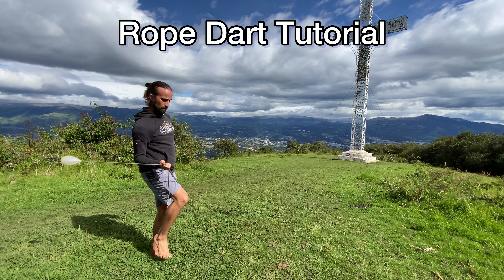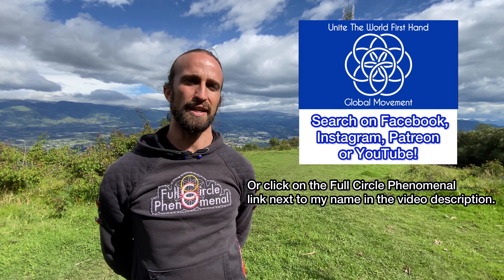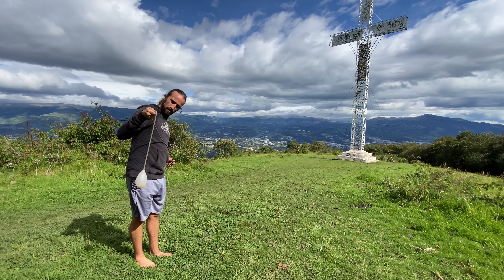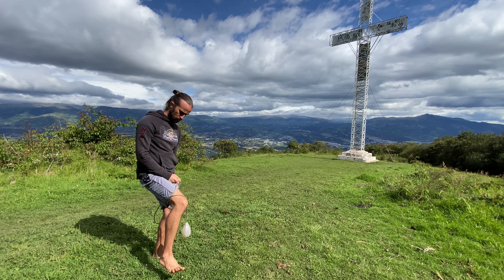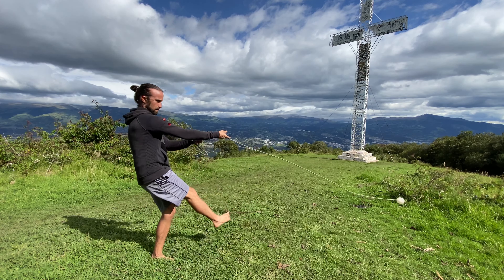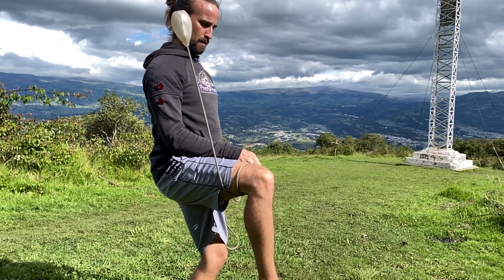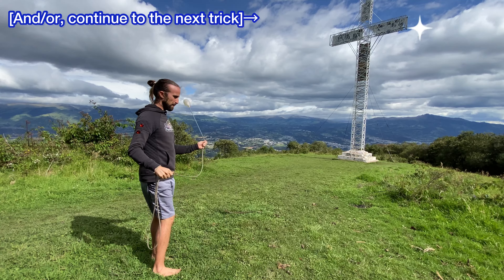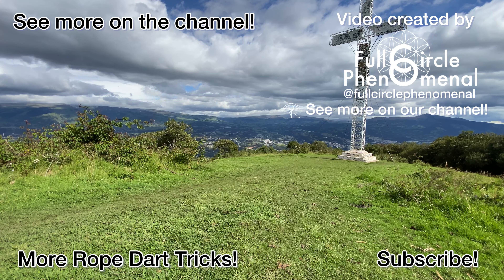Empty Knot Knee Shot - Rope Dart Tutorials